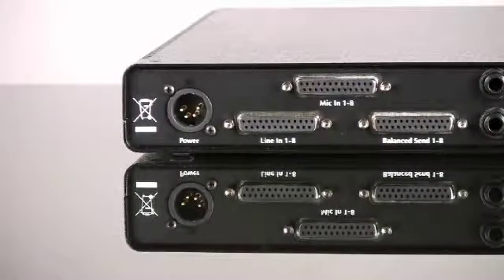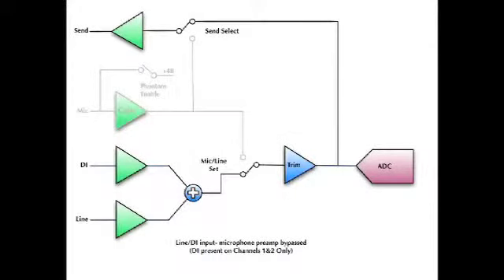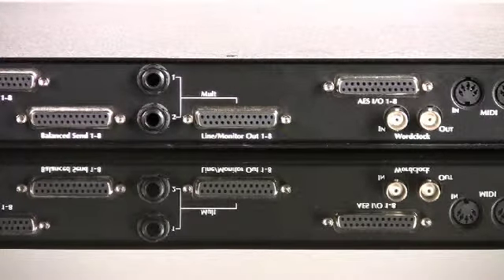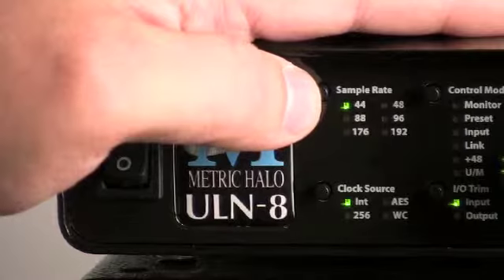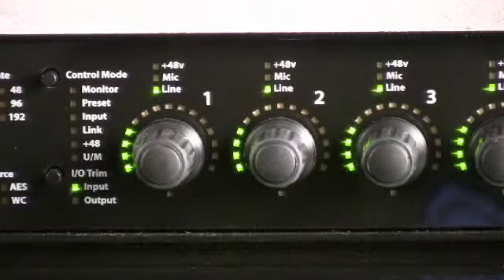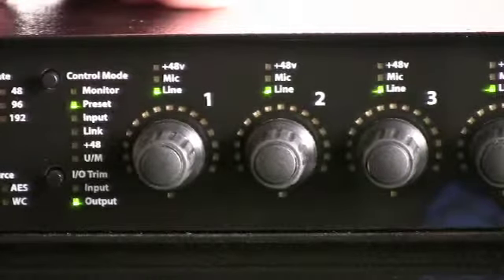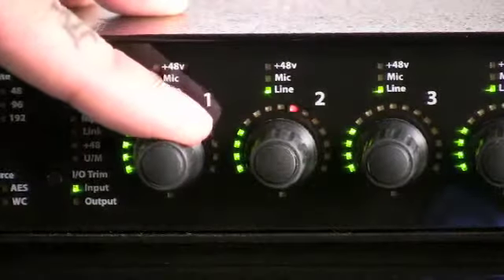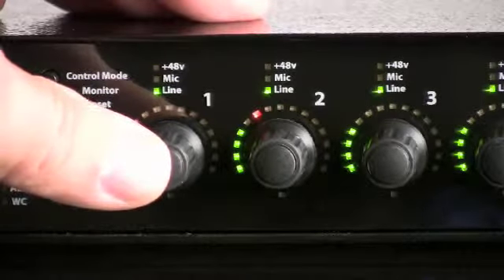Metric Halo ULN-8 Intro Part 2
Metric Halo ULN-8  Part 2